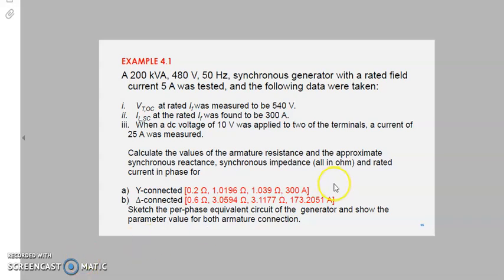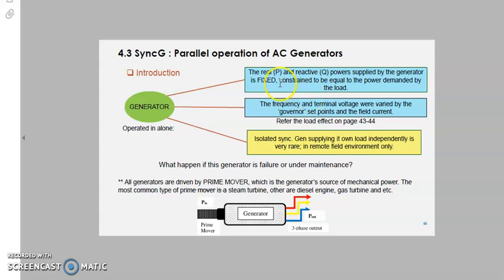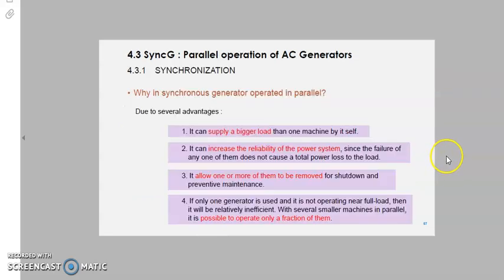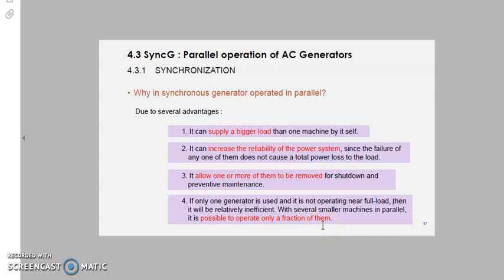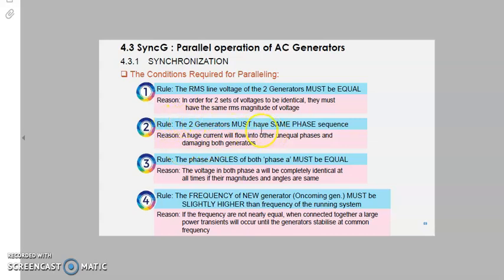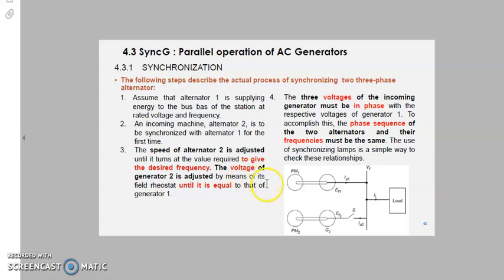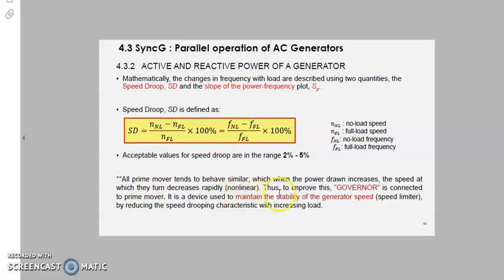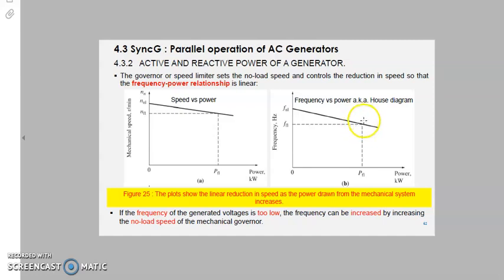sync gen 7 of 8